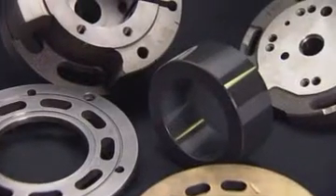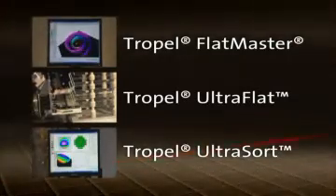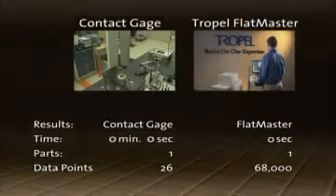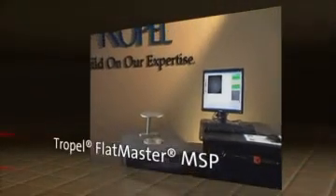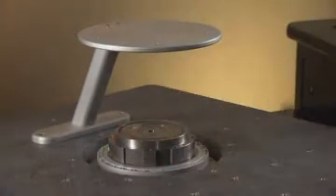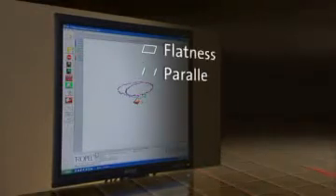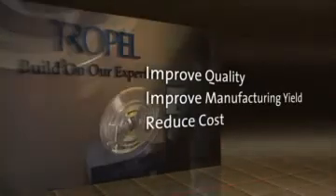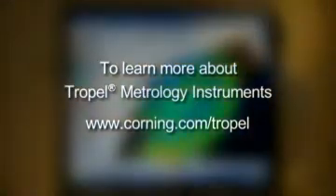Tropel FlatMaster MSP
The Flatmaster MSP Optical Metrology System is the newest in the line of Corning's non-contact form analysis instrumentation. The Flatmaster MSP is capable of measuring dozens of surfaces at tens of millimeters of separation on complex components and assemblies. Flatmaster MSP will measure flatness, parallelism and depth on a variety of materials and surface finishes with sub-micron accuracy in less than thirty seconds.